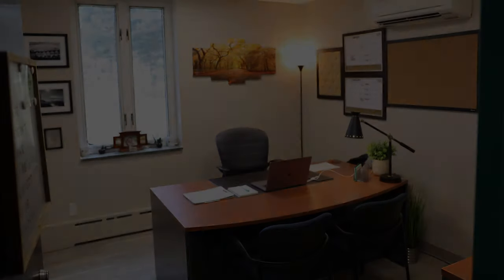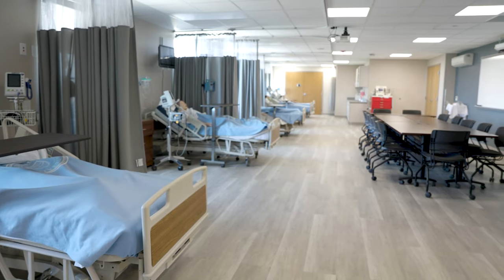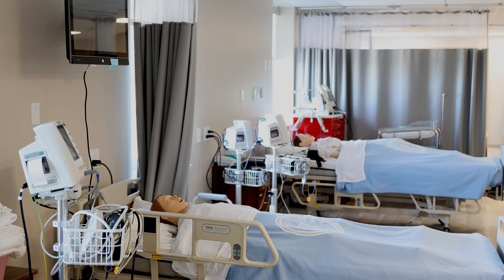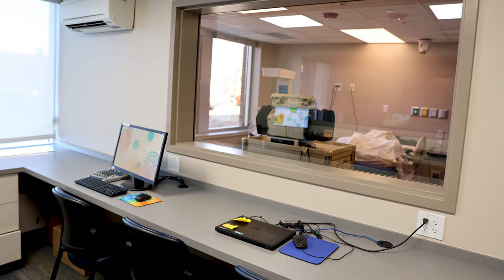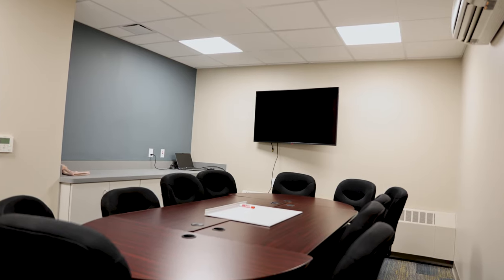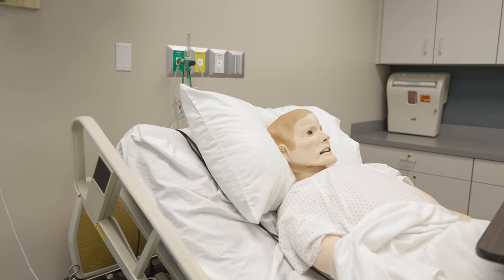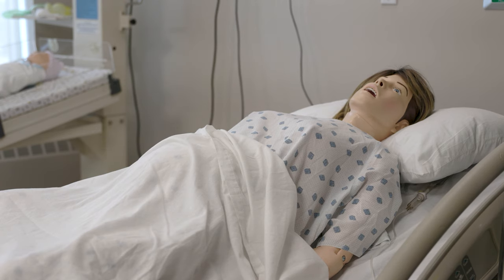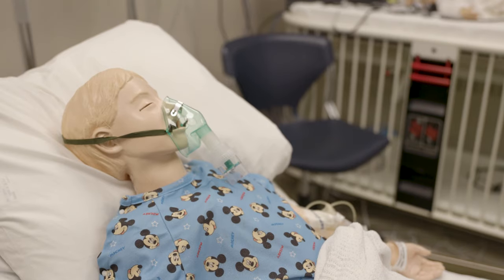Mercyhurst Nursing Program Facilities Virtual Tour